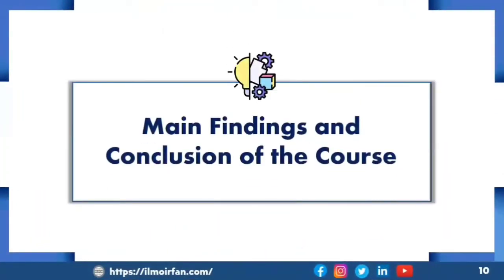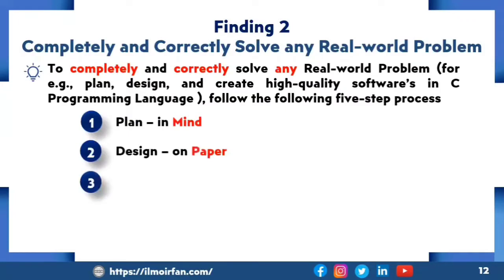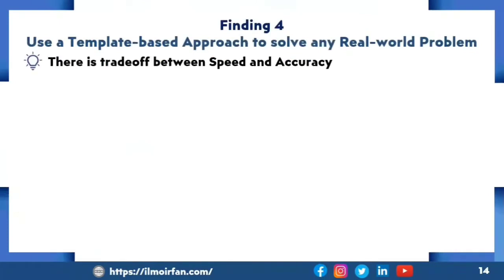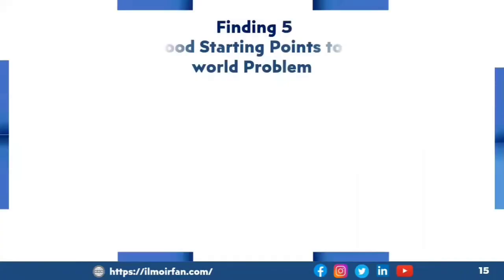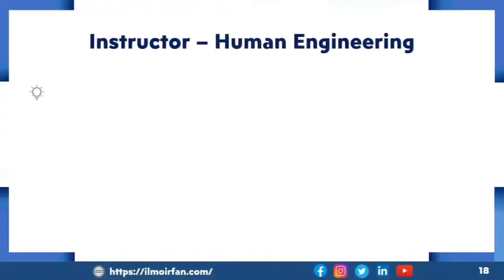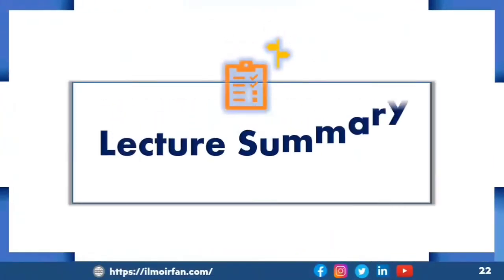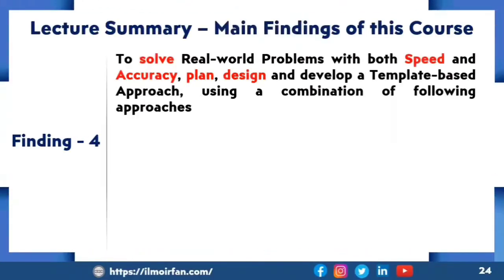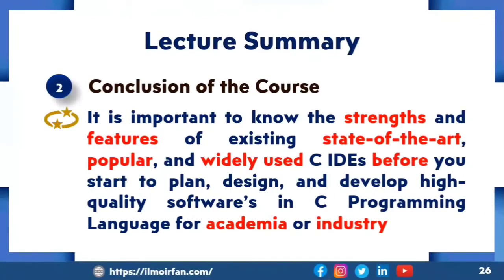Lecture 23|Course Main Findings, Conclusion and Future Work|English|06-09-2022|Ilm O Irfan Institute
Lecture 23 | Course Main Findings, Conclusion and Future Work| Popular IDEs for C programming Language in Windows Operating System  | English | 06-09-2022 | Ilm O Irfan Institute